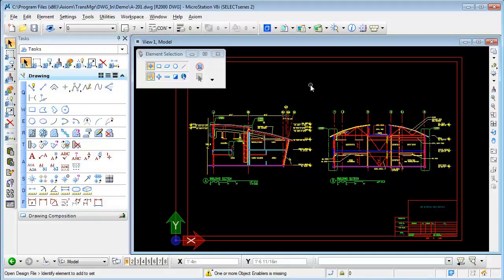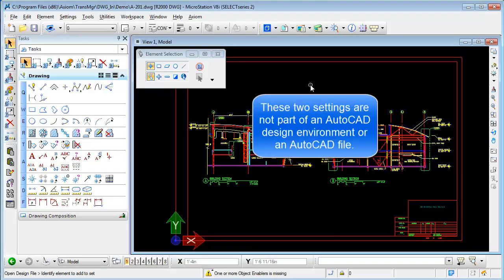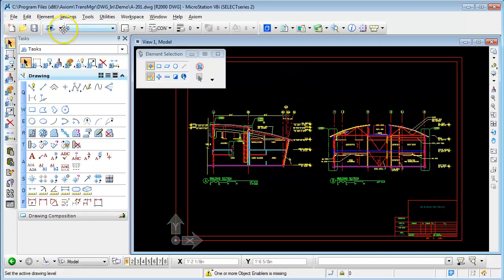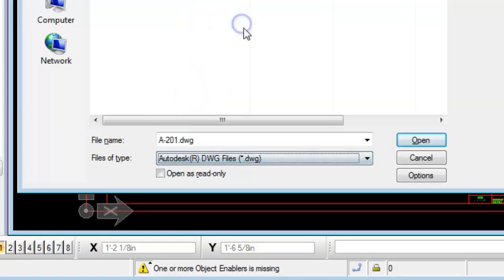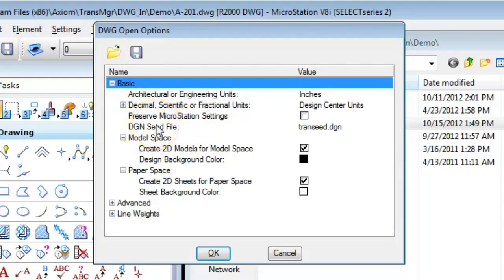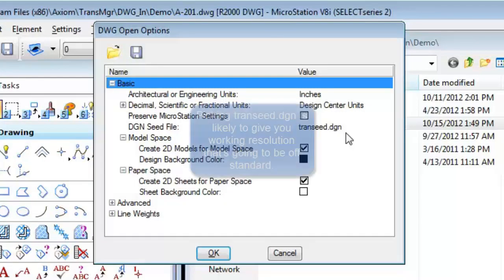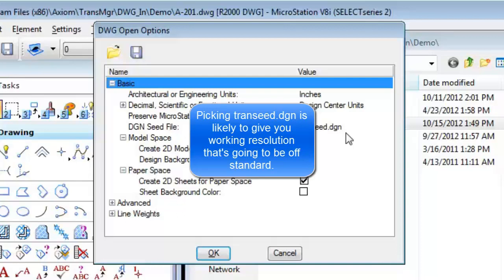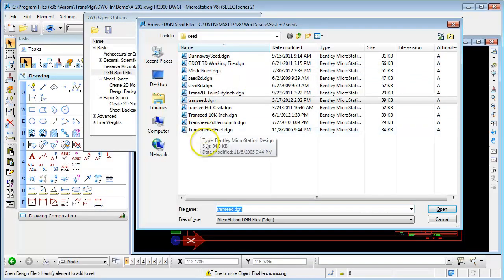Axiom - MicroStation-AutoCAD Translation Secret #4